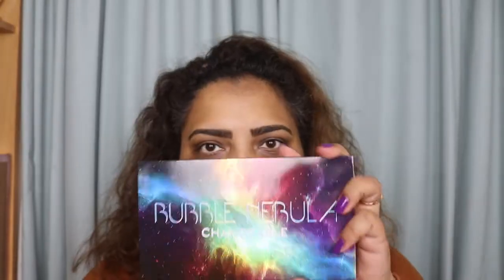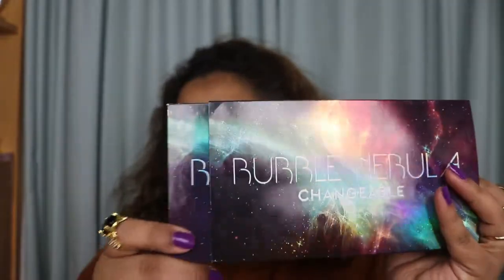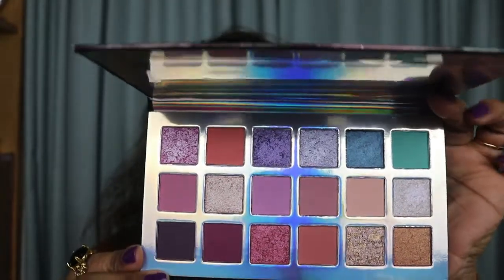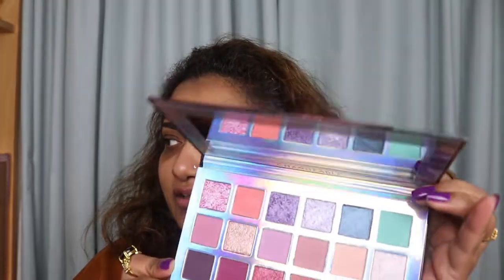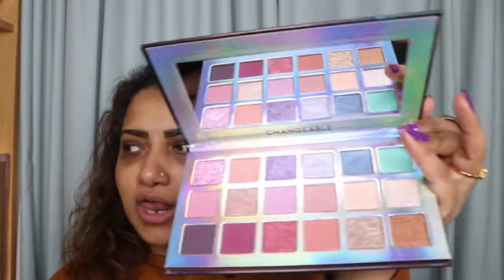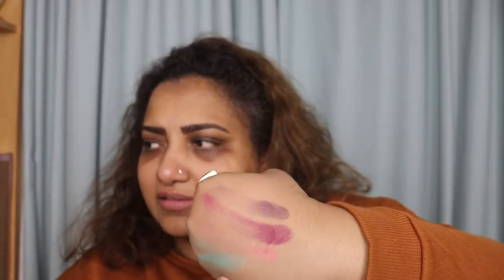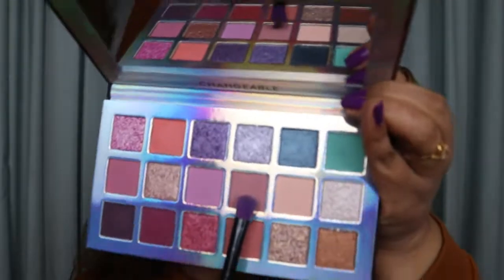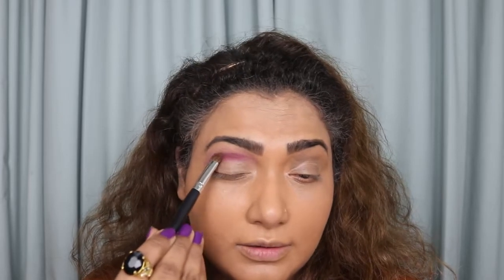HUDA BEAUTY MERCURY RETROGRADE PALETTE DUPE?? UCANBE CHANGEABLE PALETTE| SOME CHIT CHAT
Check out the Dupe for the Huda Beauty Mercury Retrograde Palette